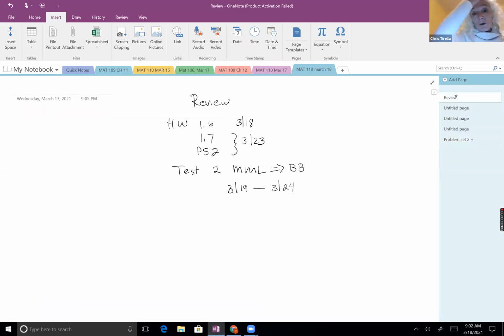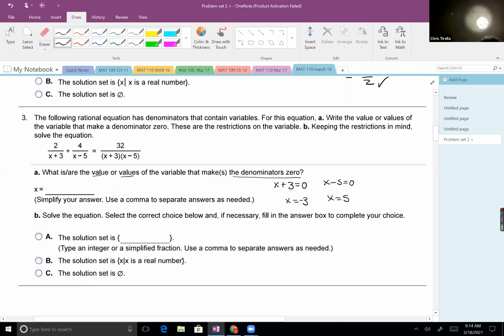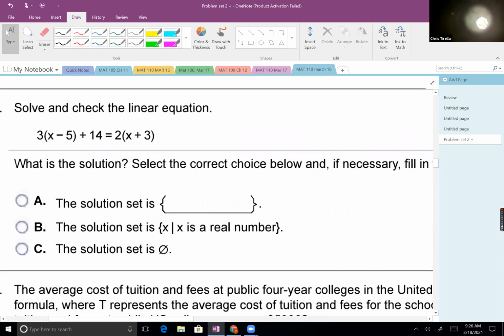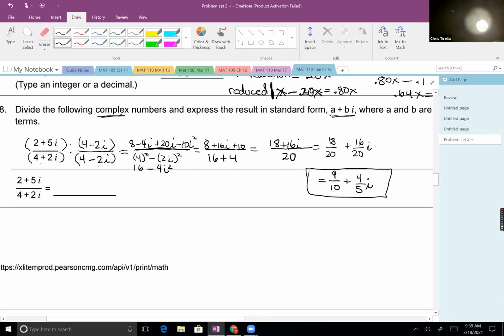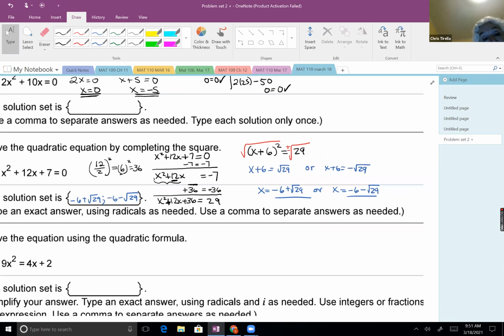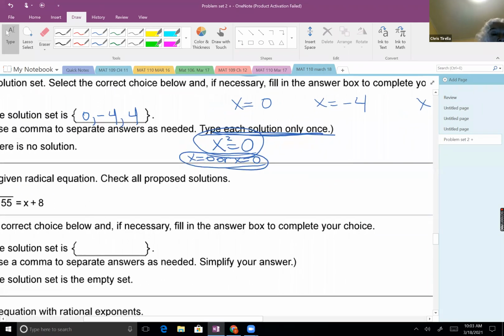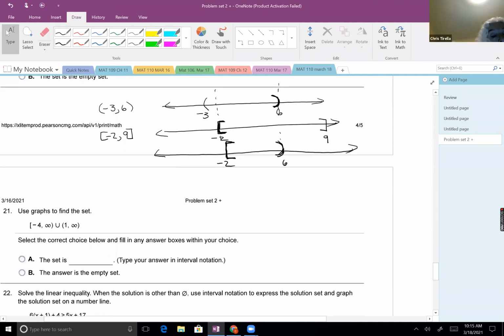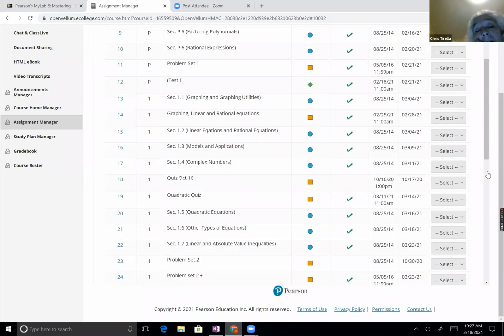MAT 110 MAR 18